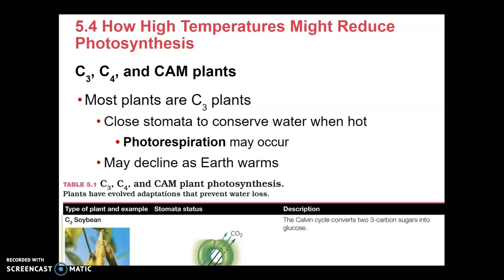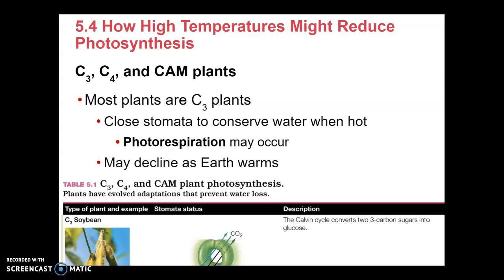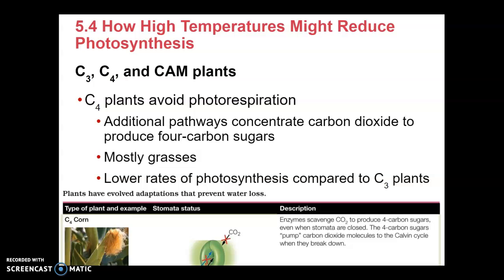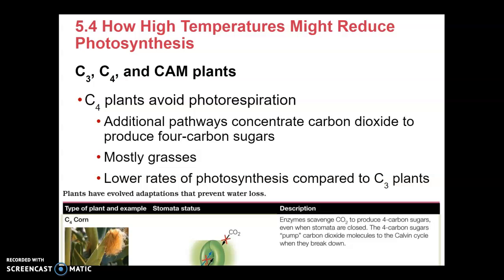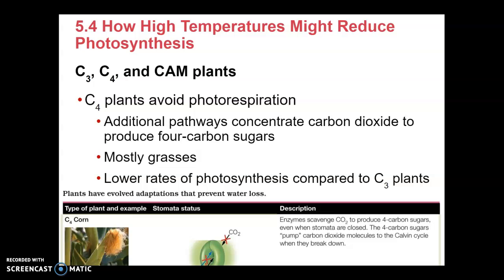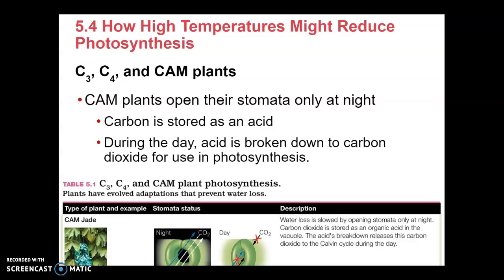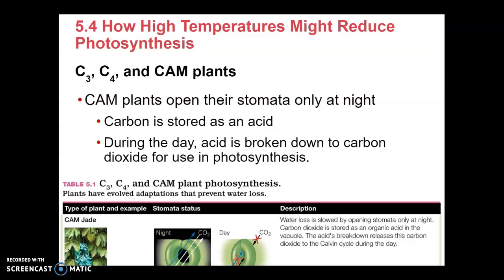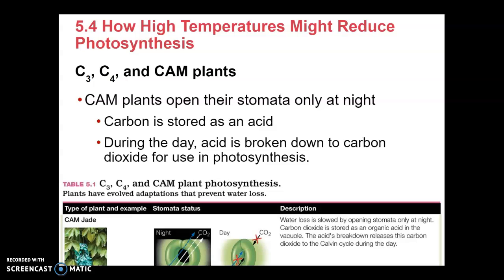5.4 C3, C4, and CAM